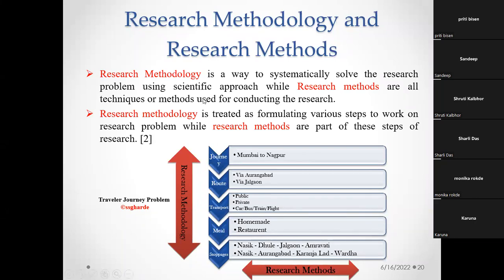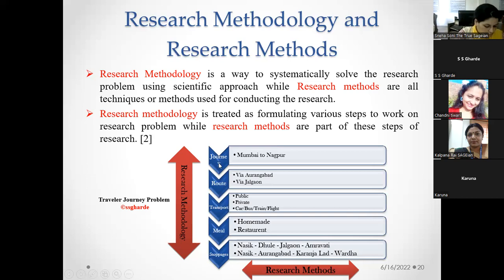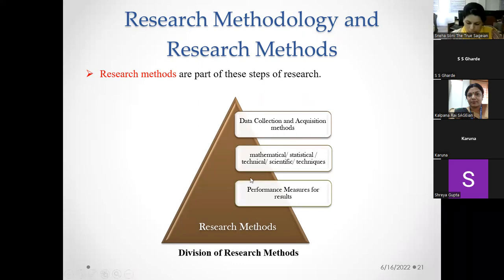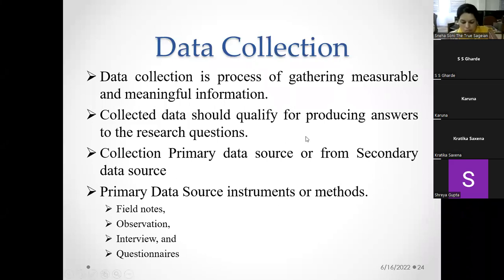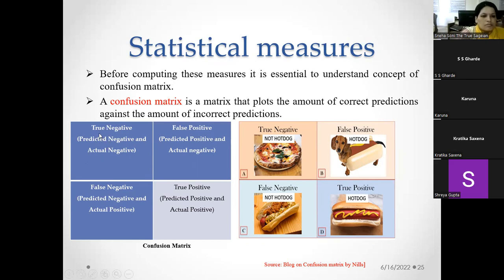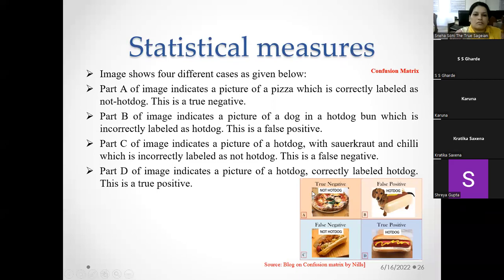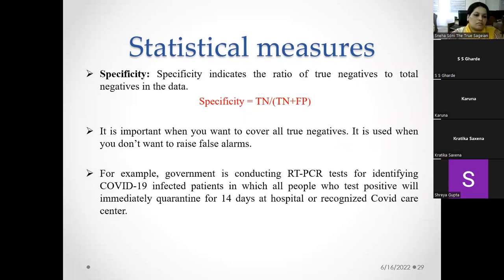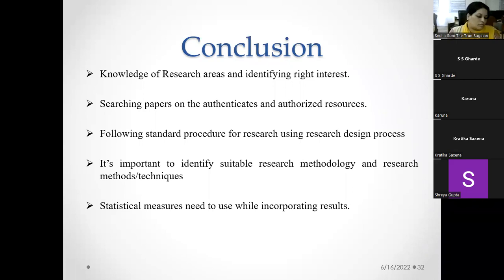Basics of Research Methodology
This video tell about basic of research methodology, special focus in given to the computer science and engineering branch